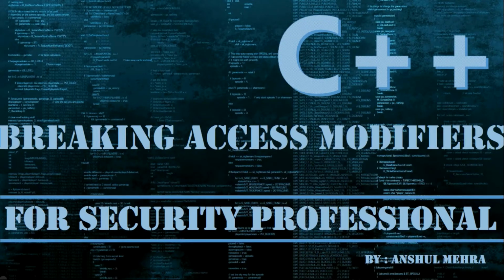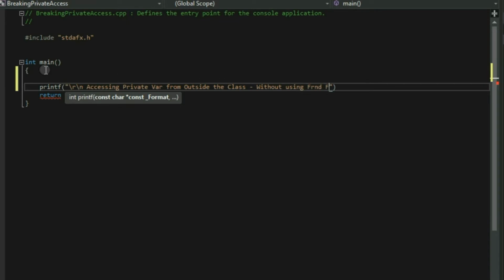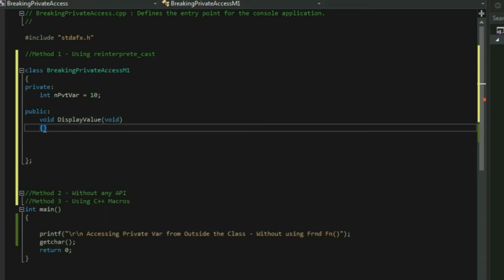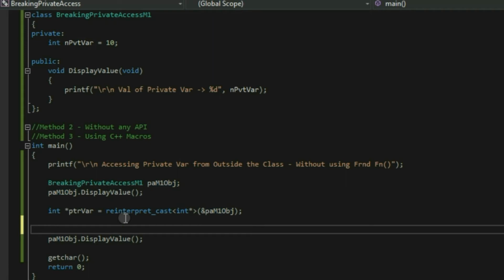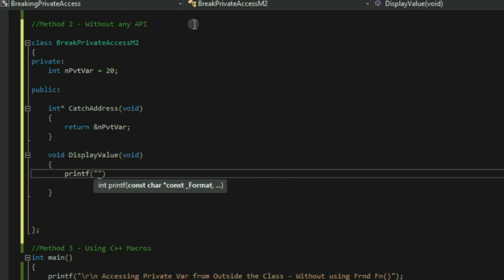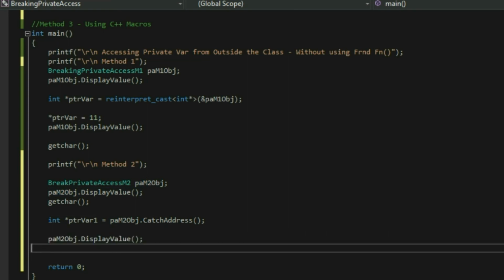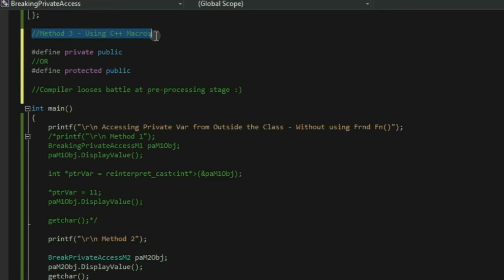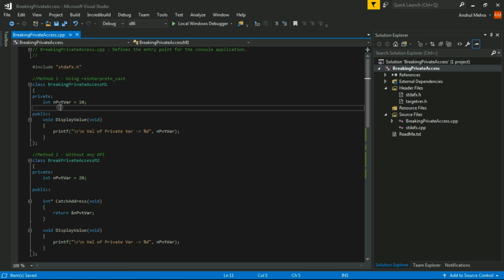Breaking Access Modifiers C++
In this demo video, Using C++ we will explore various ways by which we will defeat the most basic OOP,s concept that "A private variable cannot be accessed from outside the class without using Friend FN()"